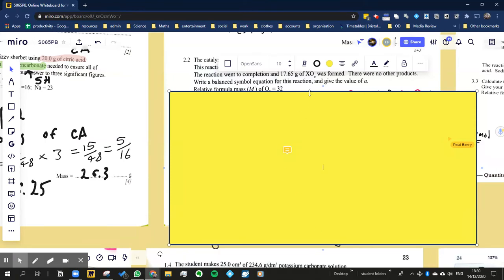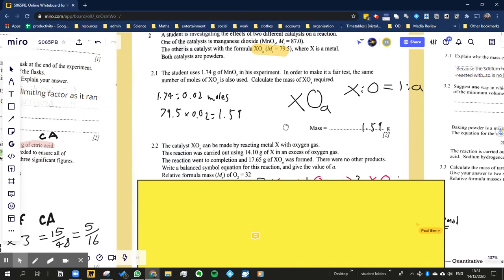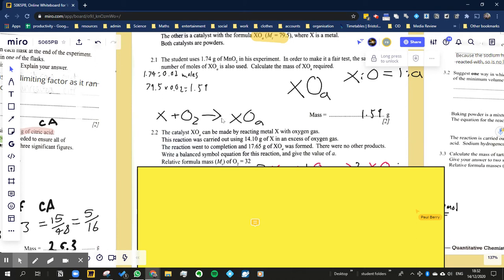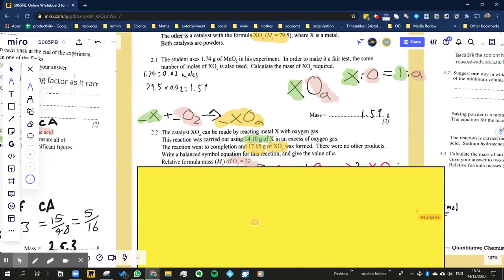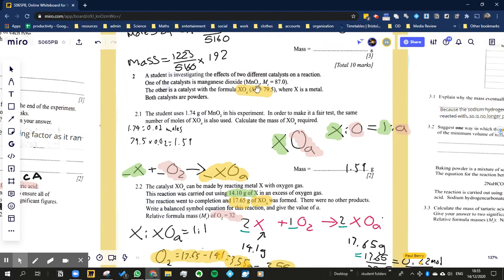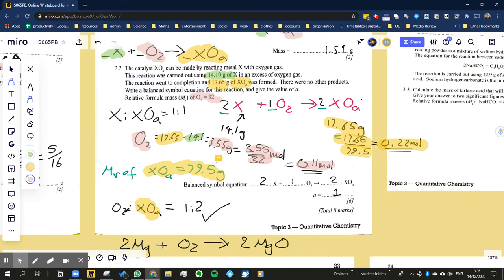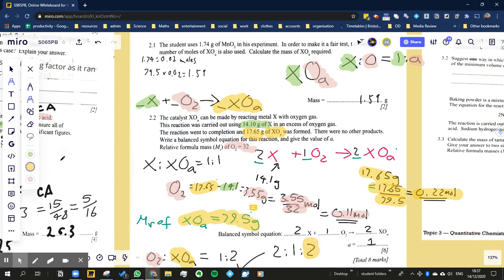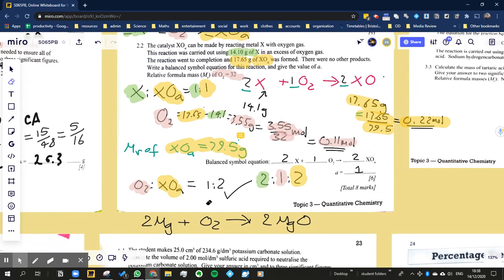A very hard Moles question (GCSE Chemistry)